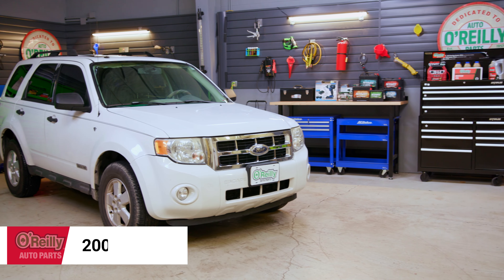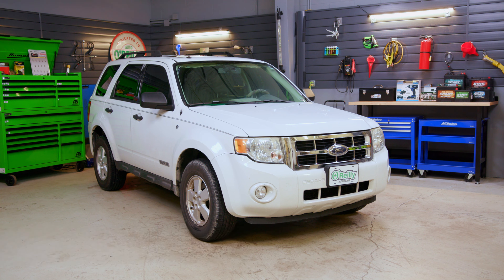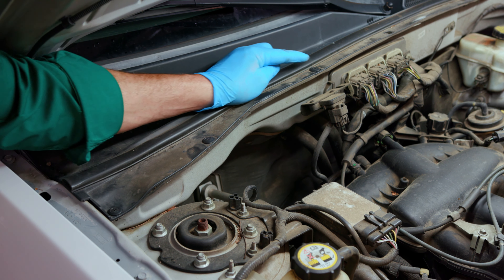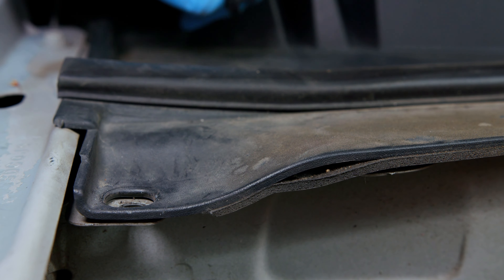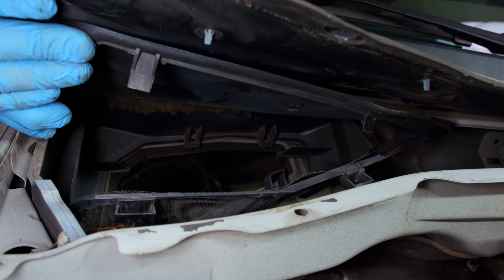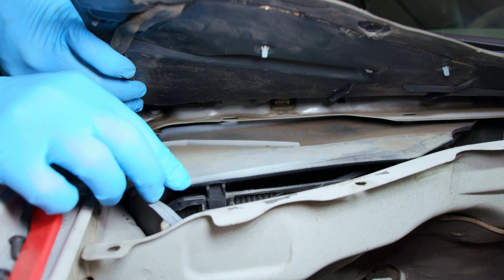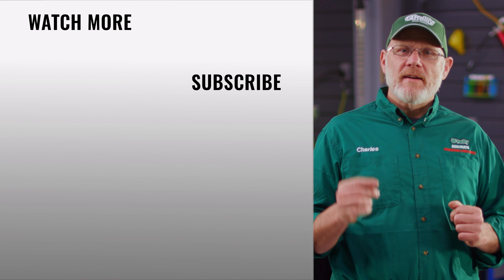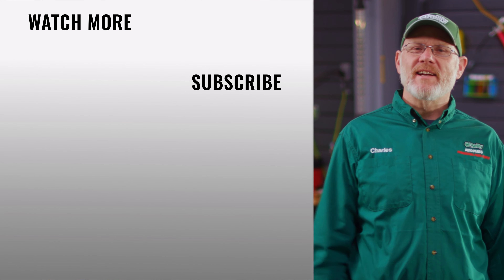How To: Replace the Cabin Air Filter in a 2008 to 2012 Ford Escape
These step-by-step instructions explain how to remove and replace the cabin air filter on a 2008 Ford Escape XLT with a V6 engine, and these instructions will be similar for 2007, 2009, 2010, 2011, and 2012 Ford Escapes. Improve airflow and A/C performance with a new cabin air filter, which removes contaminants from the outside air before they enter your SUV’s cabin. Your 2008 to 2012 Ford Escape’s owner’s manual includes the recommended replacement intervals, but if your cabin air filter is dirty or clogged, or if you drive in environments that are heavily polluted, you can change the cabin air filter more often for better cabin airflow and comfort.

0:00 Welcome Back
0:40 Access Cabin Air Filter Housing
1:17 Remove Old Cabin Air Filter
1:30 Install New Cabin Air Filter

The cabin air filter in your Ford Escape works to trap and remove contaminants like dust, dirt, and soot from the outside air before it enters your vehicle’s cabin, making sure that your A/C and heating system has a clean air supply. Additionally, replacing your 2008 to 2012 Ford Escape’s cabin air filter can help improve A/C system performance and airflow. Signs that your Ford may need cabin air filter service include smelling odors from the vents, issues with the air conditioning, or an overall lack of airflow. If you’re unsure of when to replace your Ford Escape’s cabin air filter, check the service manual for the recommended replacement intervals. Breathe easy in your vehicle by changing the cabin air filter in your 2008 to 2012 Ford Escape with these detailed instructions.

Park on a level surface, open the hood and locate the cabin air filter on the passenger side of the engine bay by the windshield.
Locate three plastic screws attached to a cowl and remove the screws with a screwdriver.
Lift the cowl and the cabin air filter should be located underneath.
Remove cabin air filter and clear the housing of any debris.
Install the new cabin air filter and make sure it's seated firmly against the bottom of the housing.
Reengage the filter cover and adjust the cowl to its original position.
Reinstall the three plastic screws and close the hood.